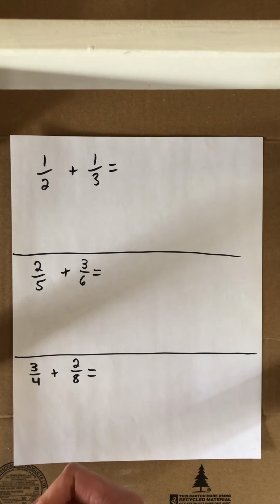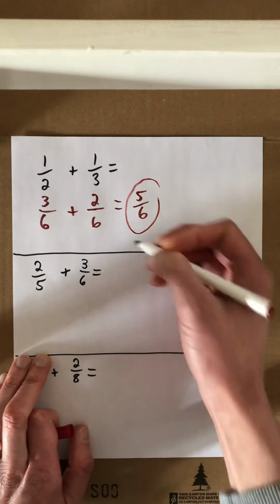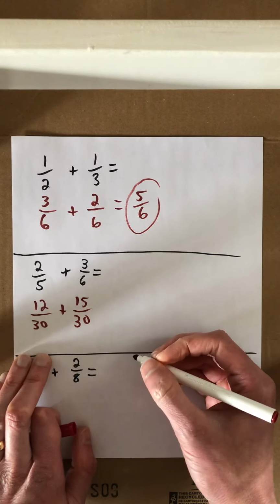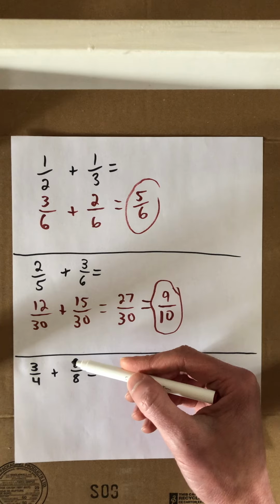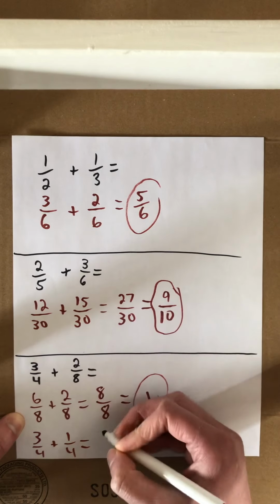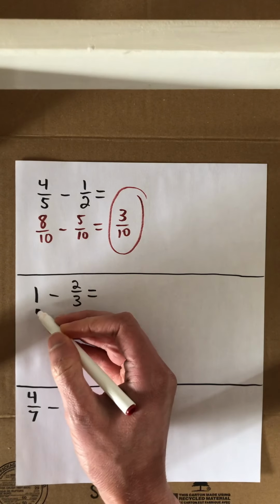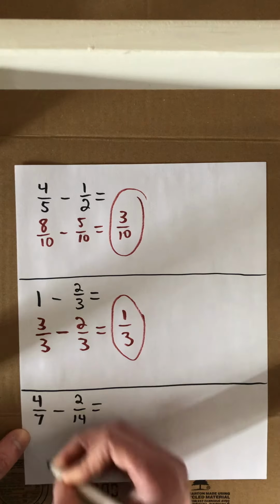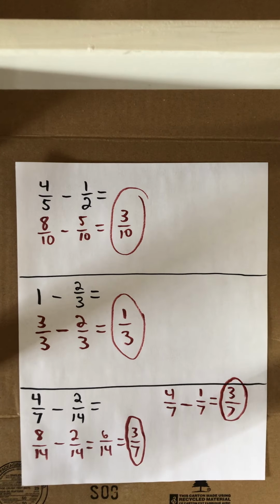April 15 math -7.2 adding fractions with unlike denominators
Listen carefully and you can hear my baby crying in the background.  Listen even more carefully, and you’ll learn how to add and subtract fractions with unlike denominators.